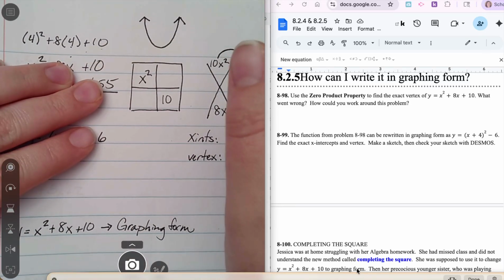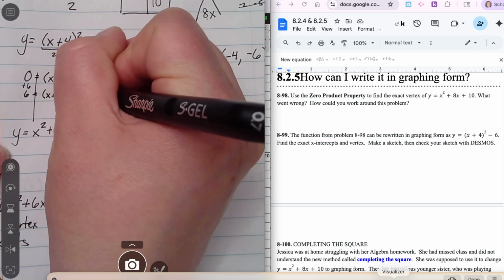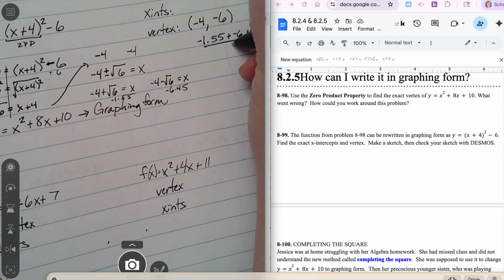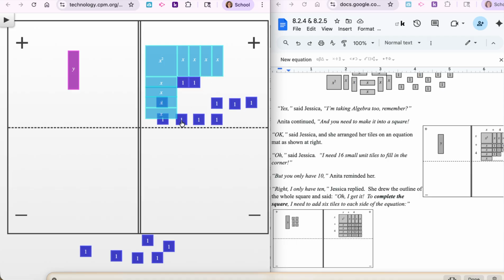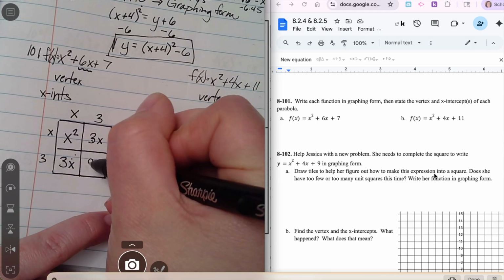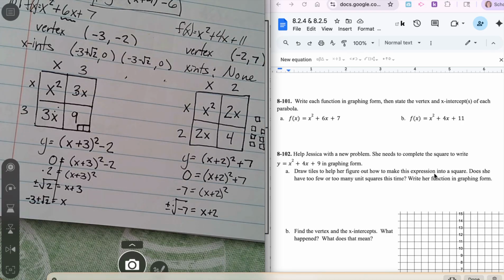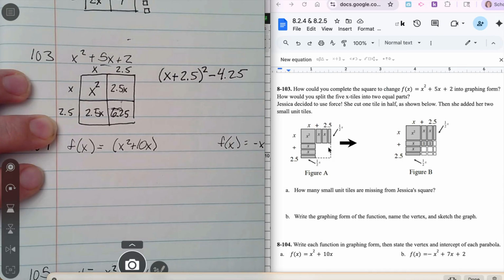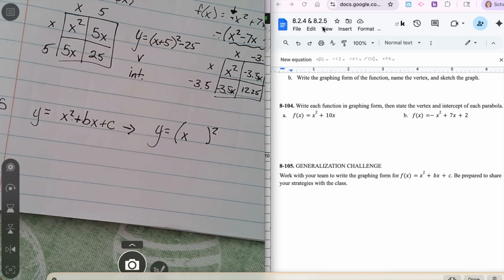8 2 5 walkthrough